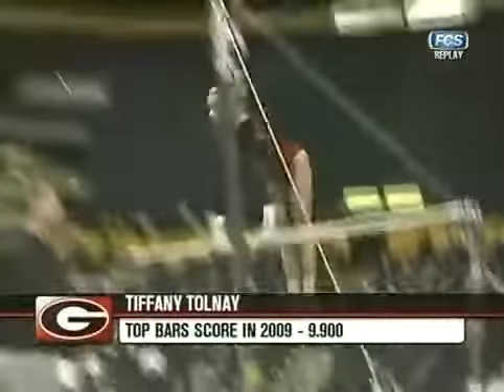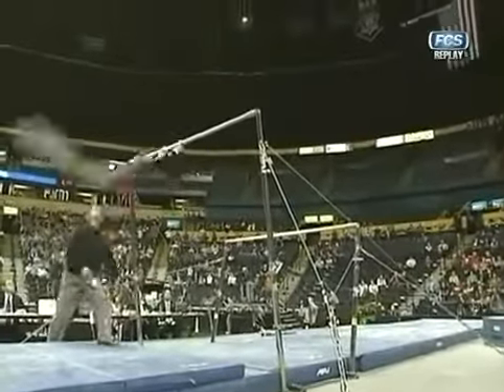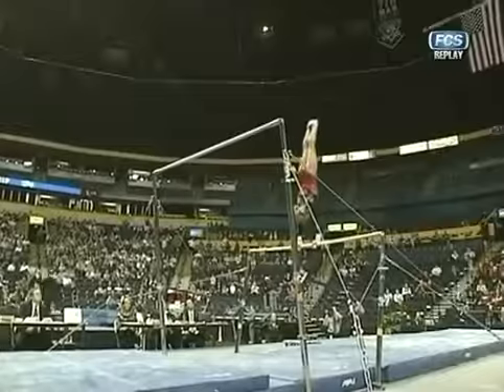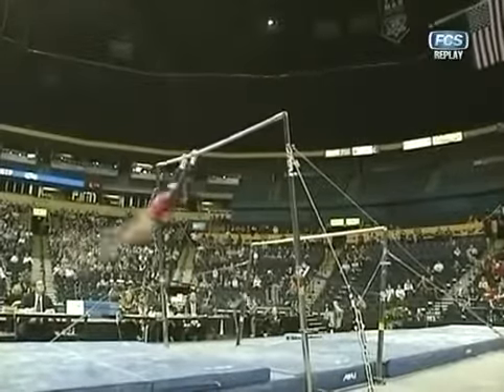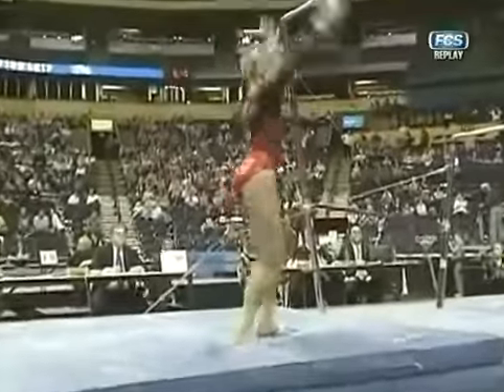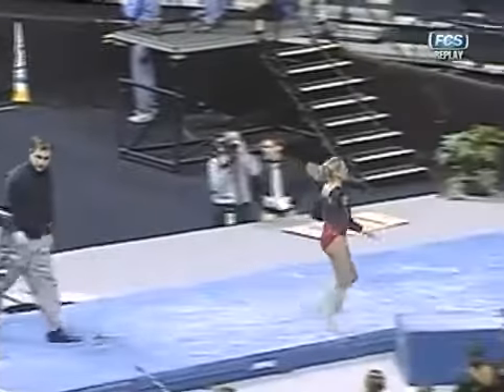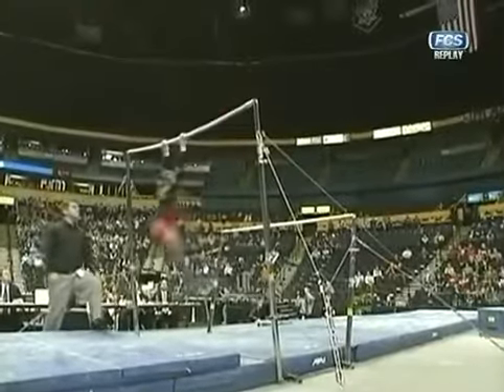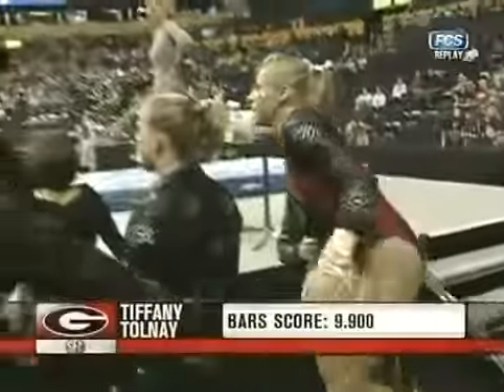Tiffany Tolnay (Georgia) - 2009 SEC Championships | Bars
Tiffany Tolnay competing on the uneven bars for the University of Georgia.

Score: 9.900